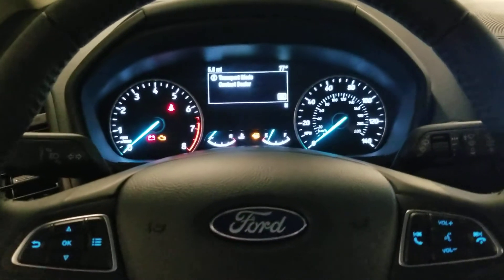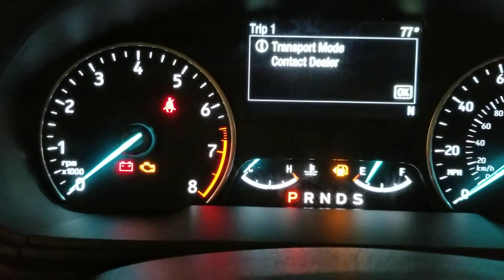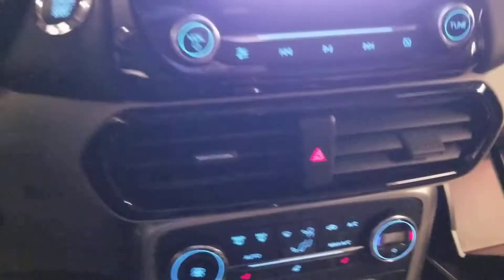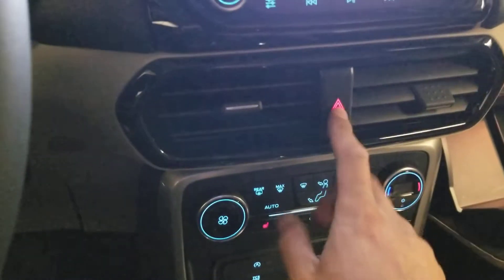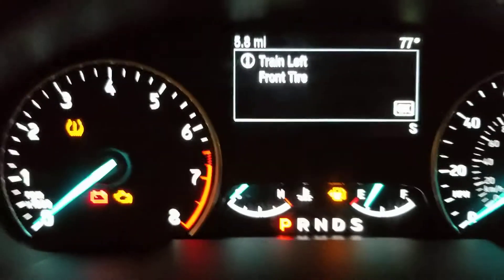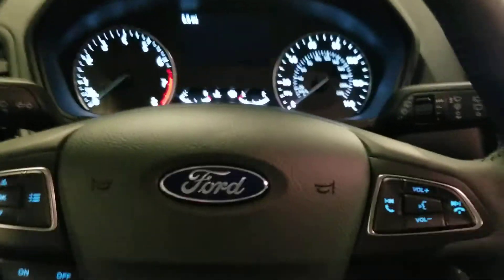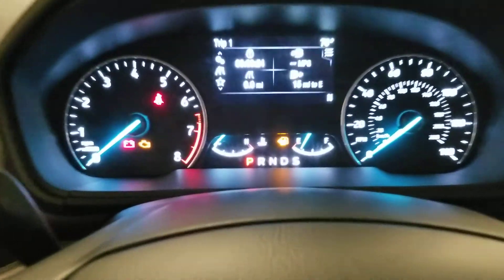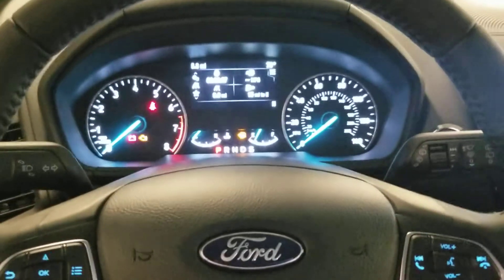2019 ford ecosport transport mode reset